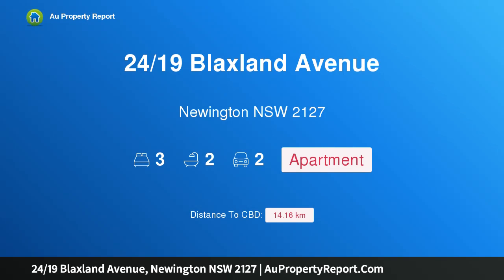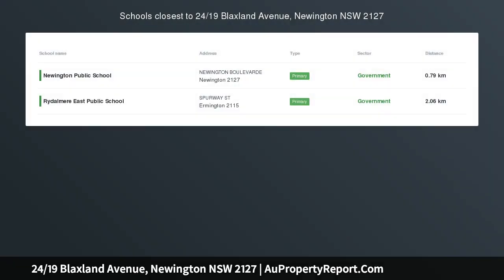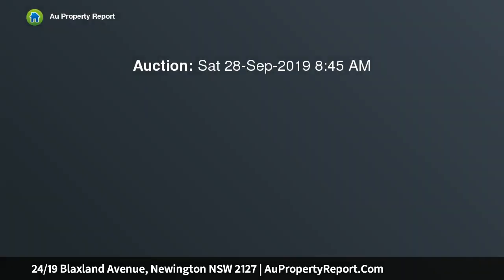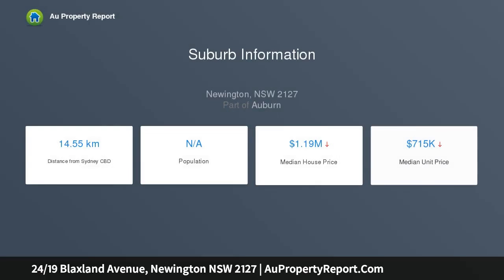24/19 Blaxland Avenue, Newington NSW 2127 | AuPropertyReport.Com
24/19 Blaxland Avenue, Newington NSW 2127
Property Type: apartment
Bedrooms: 3
Bathrooms: 3
Car Space: 2
Re-imagined &amp; Re-mastered penthouse Sunday Inspections By Appointment